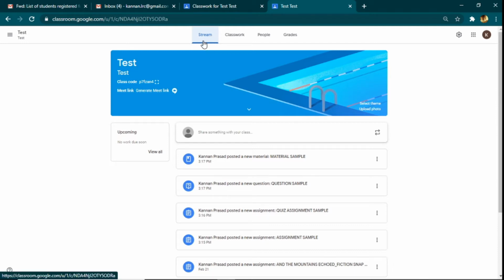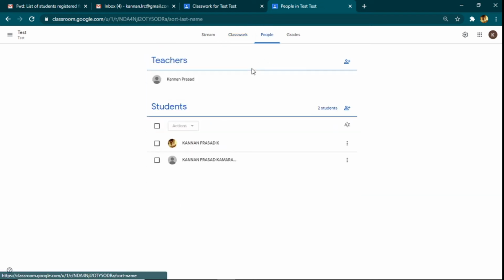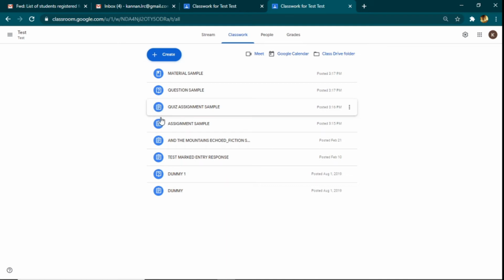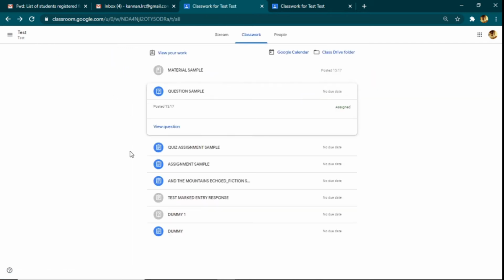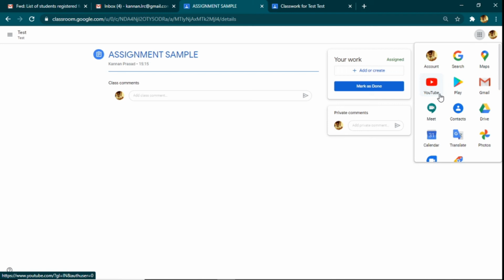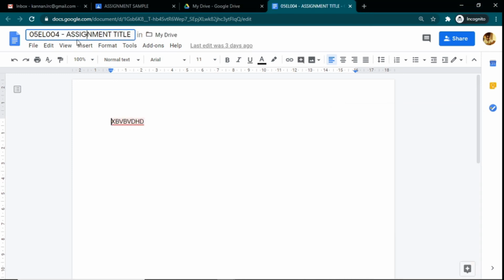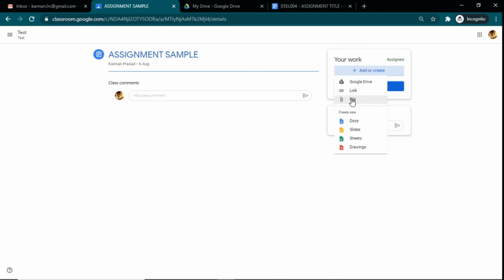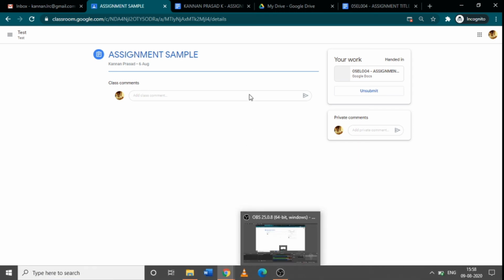GOOGLE CLASSROOM AND GOOGLE DOCS